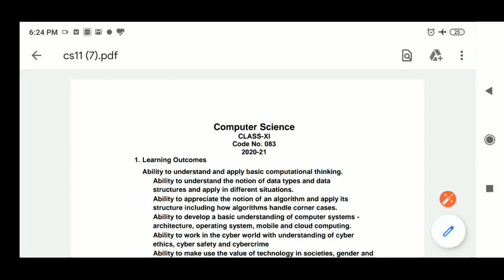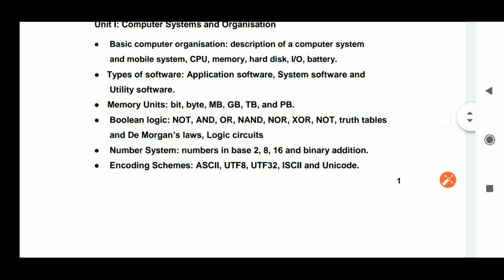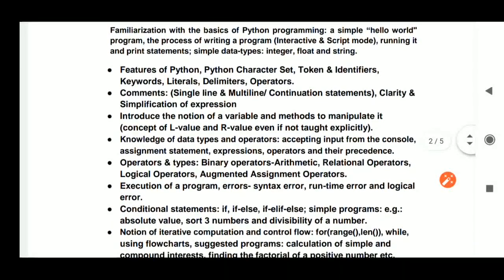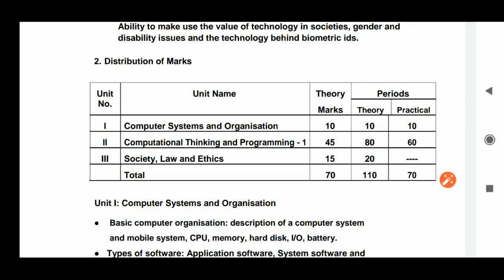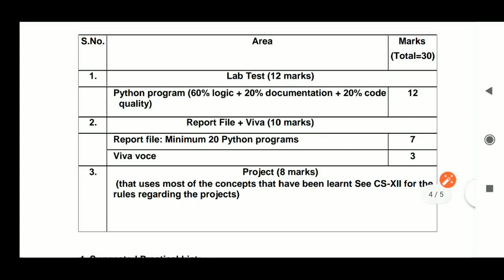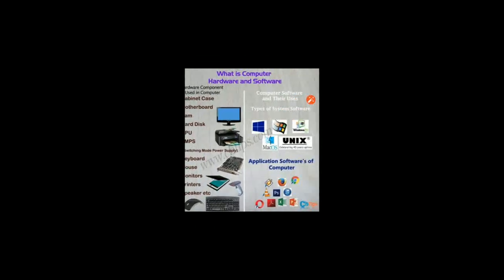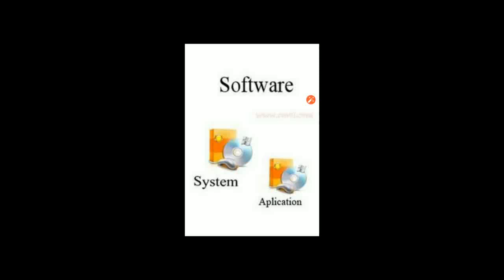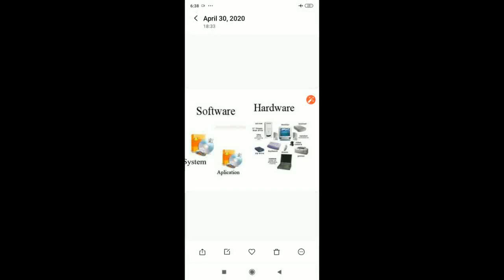Introductory Class for Tarunotsava